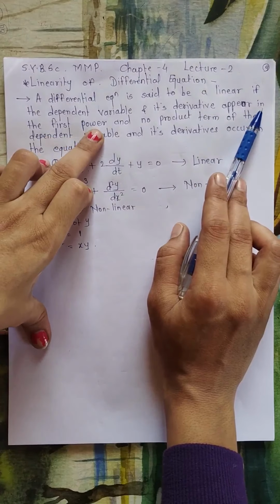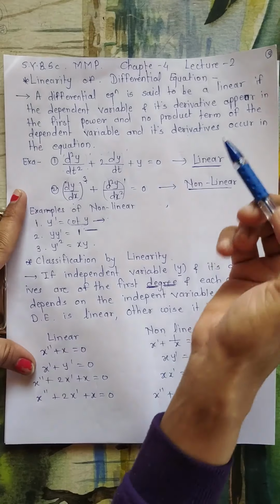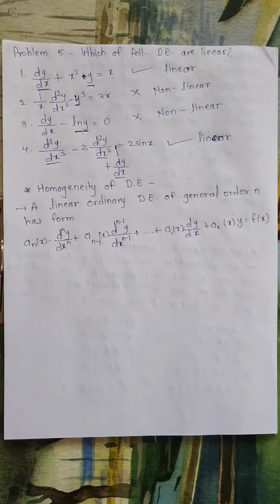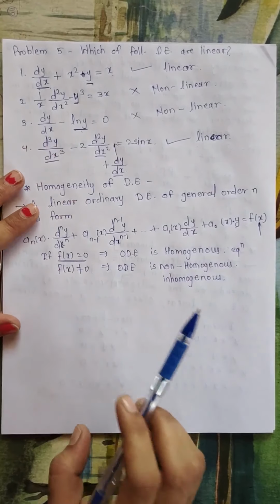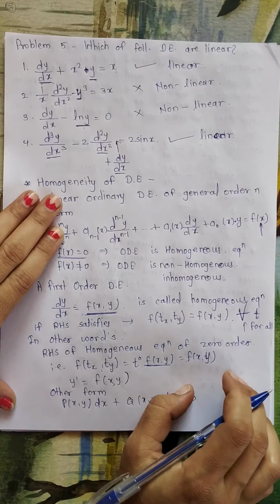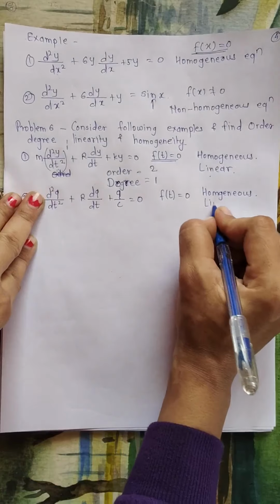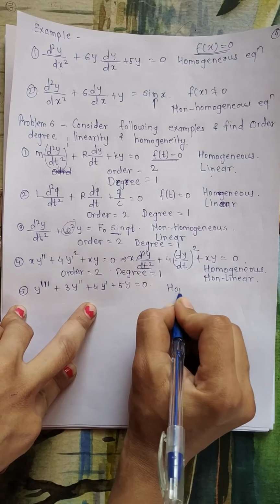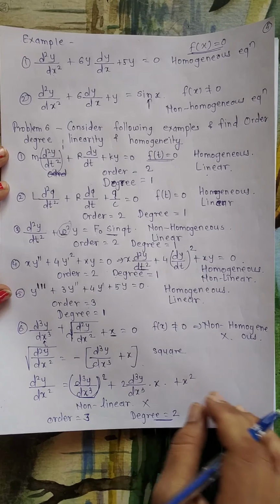SYBSc MMP Chapter 4 Lecture 2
Linearity and Homogeneity of differential equations